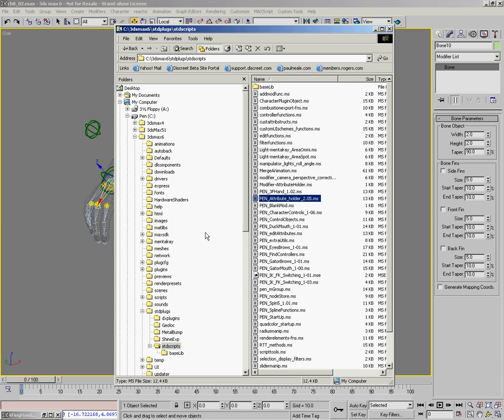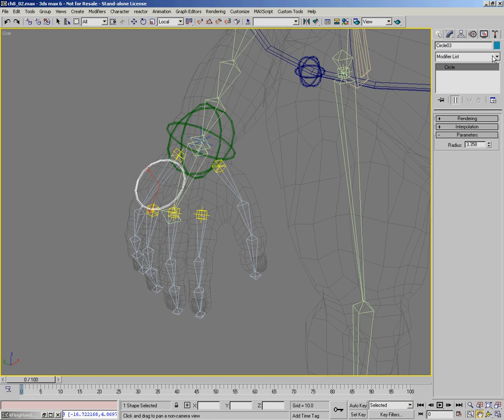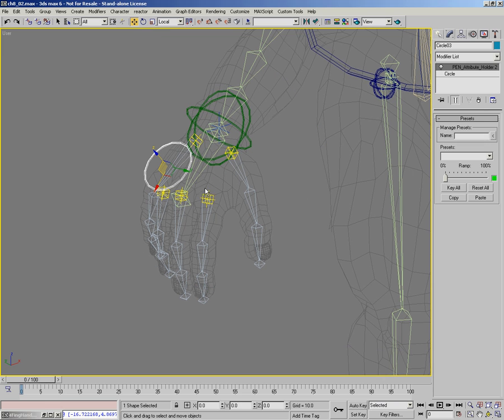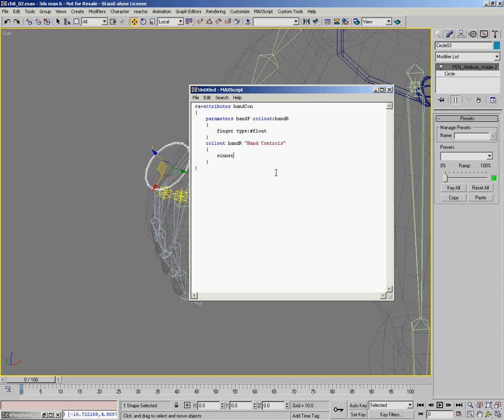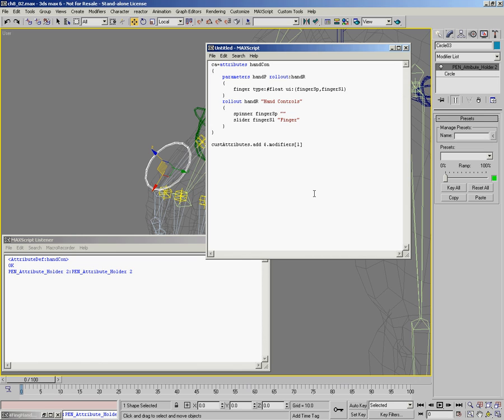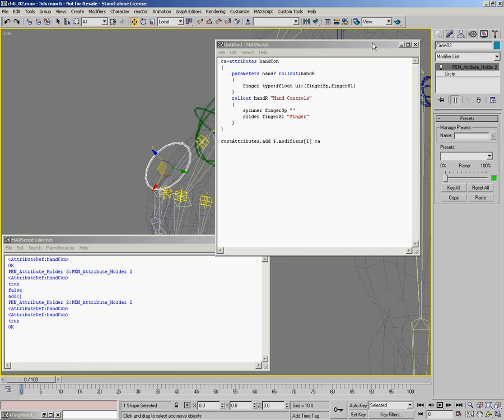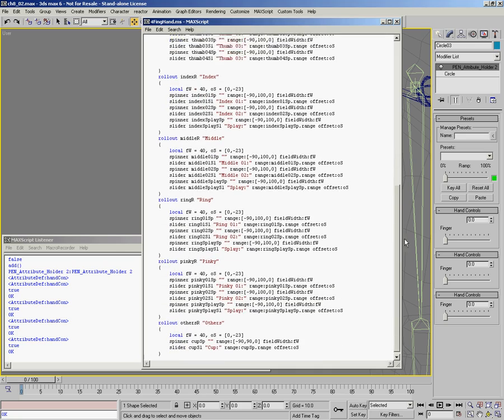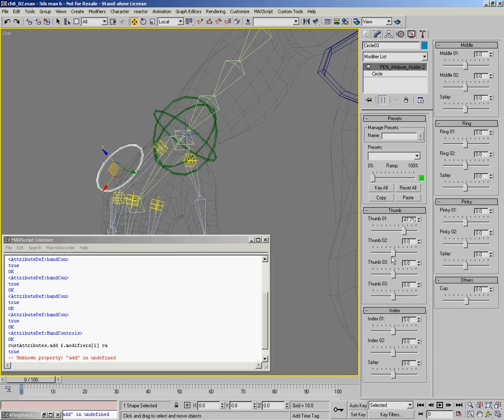Intermediate Rigging Part2_09_Custom_Hand_Control_Interface.avi